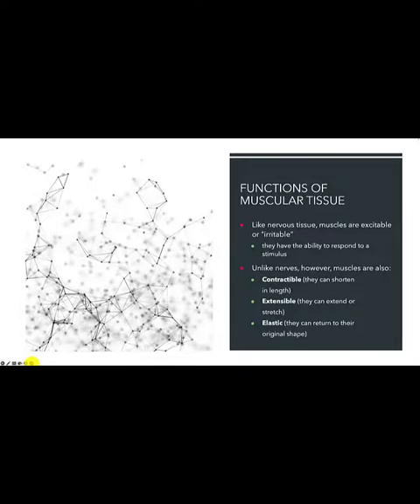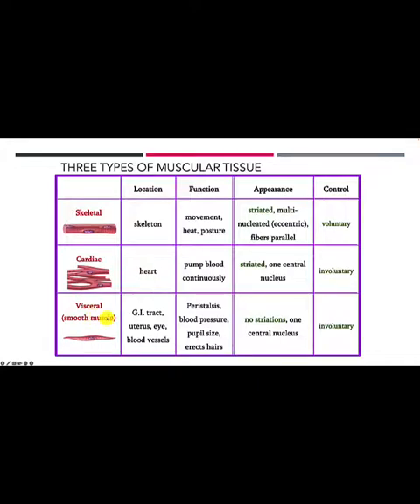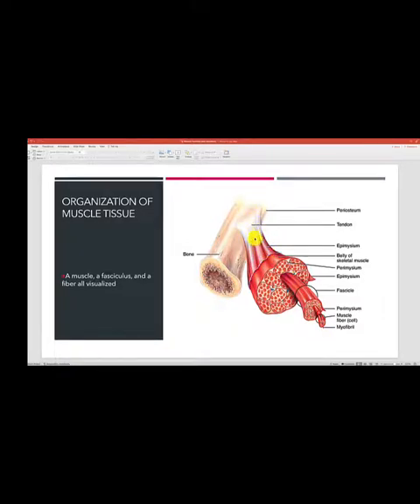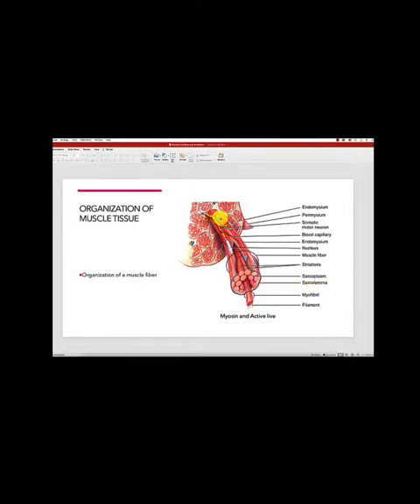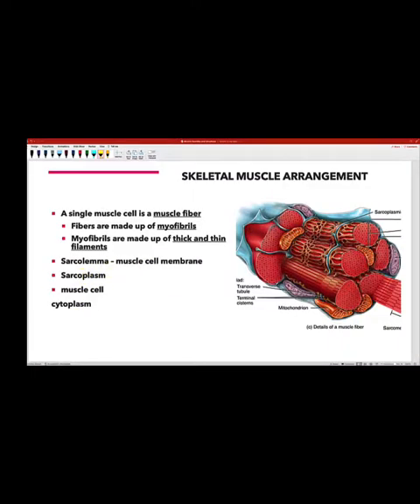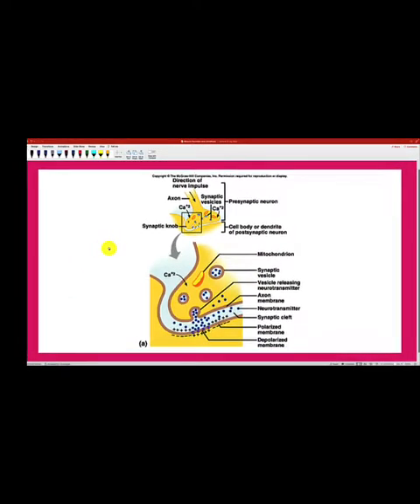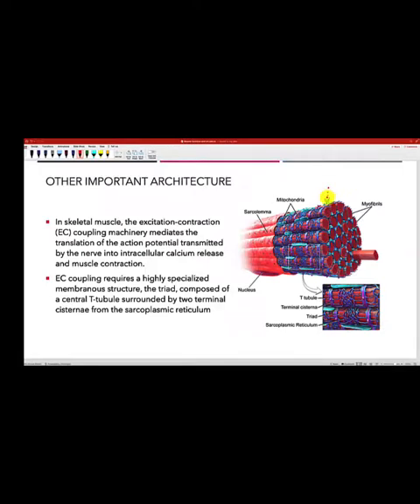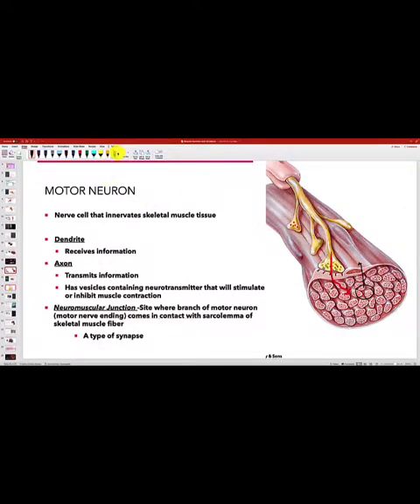KINS 425 Week 1 Lecture 1A